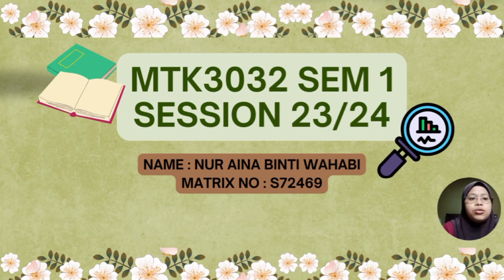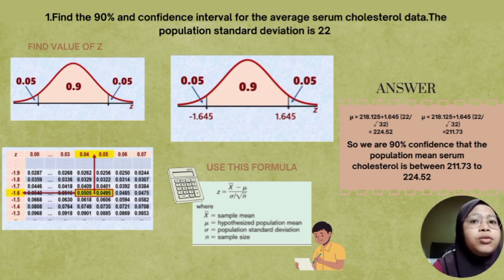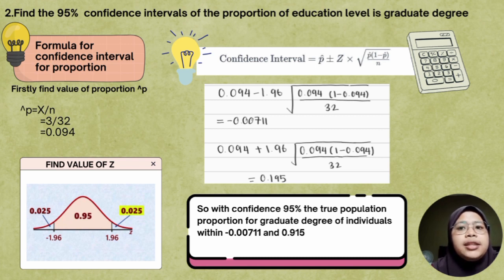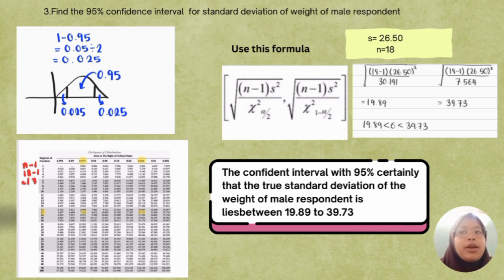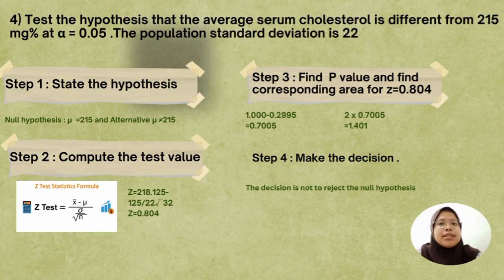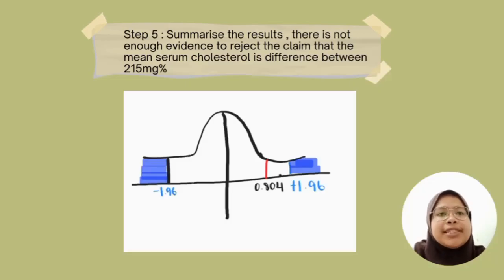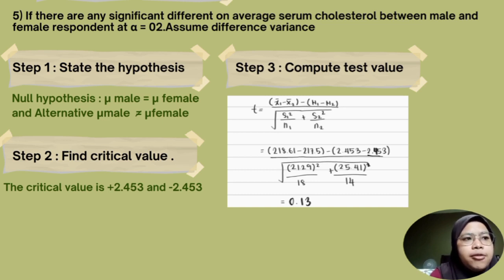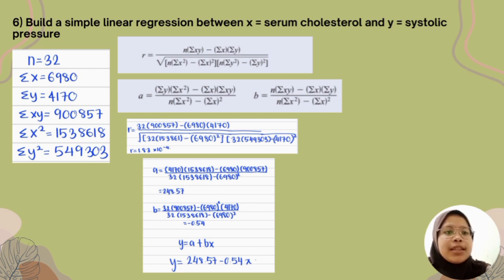11 January 2024